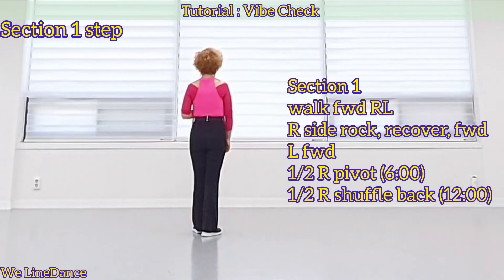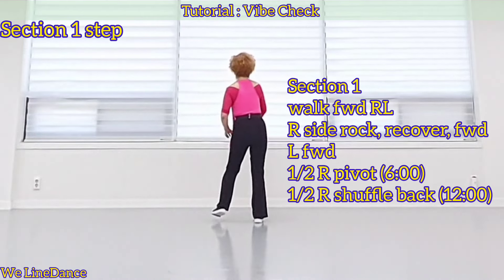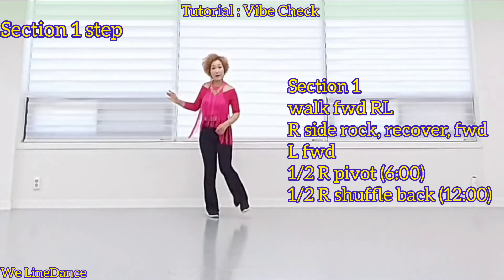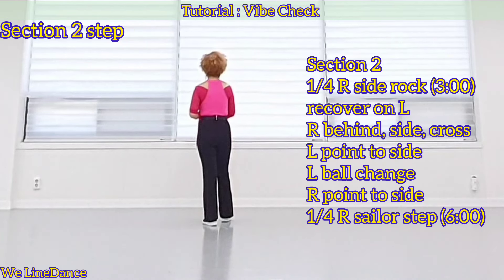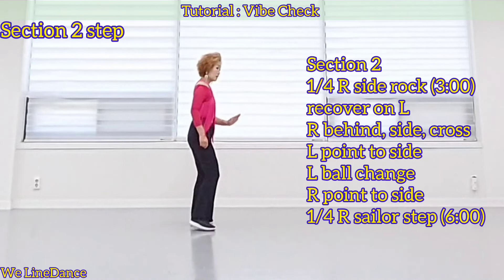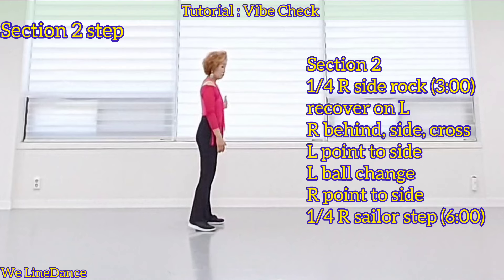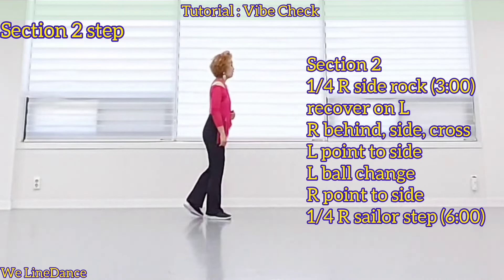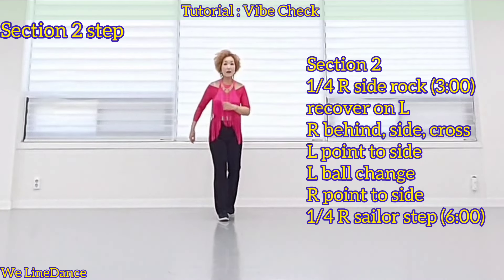Tutorial : Vibe Check linedance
vibe check linedance
vibe check

we linedance
위 라인댄스

♧경기 수원시 장안구 덕영대로 535번실 46   7층 (천천동 524-4)
    동호회 수업 (회원 모집중입니다~ 시간 되시는 날 오실 수 있습니다)

월수금 : 11시

화 목 : 1시

화 목 : 10시